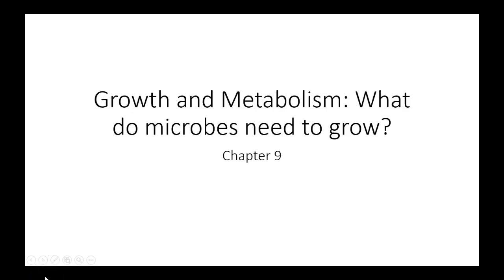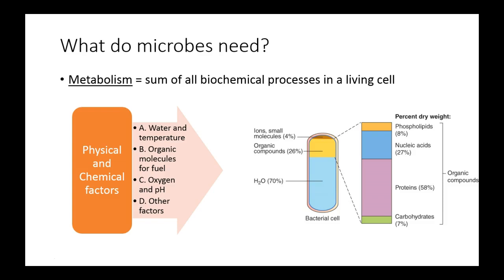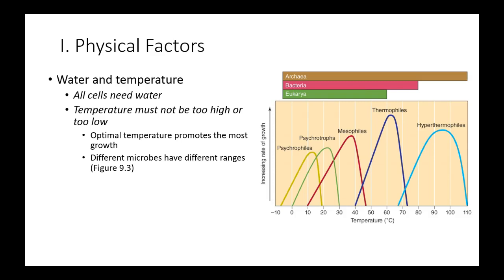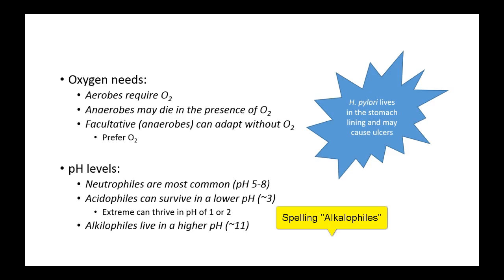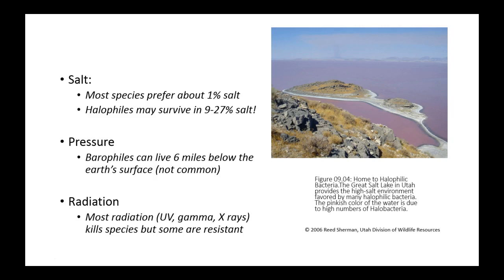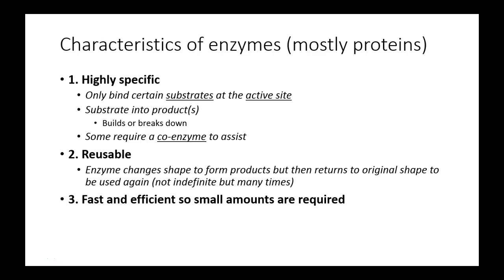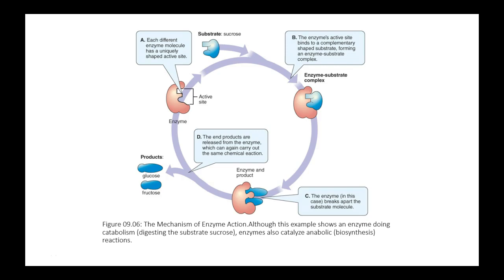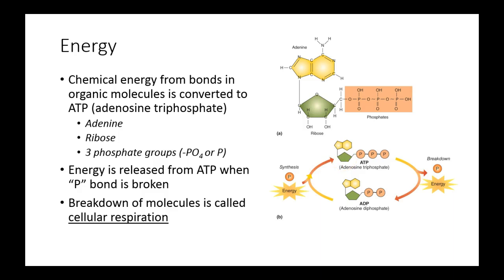Growth and Metabolism, Part 1 corrected